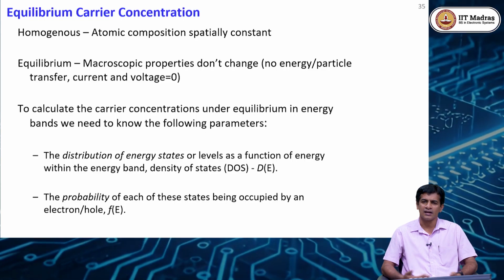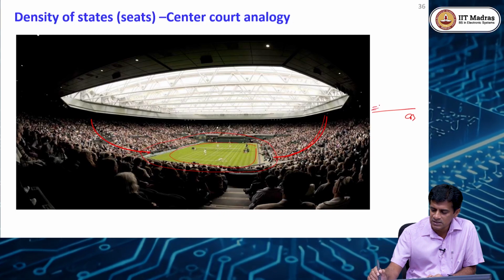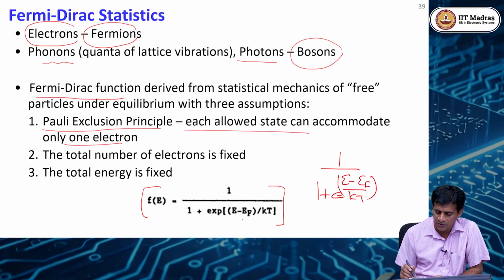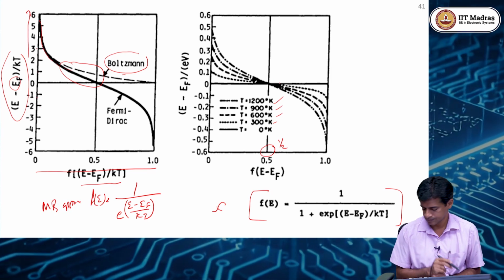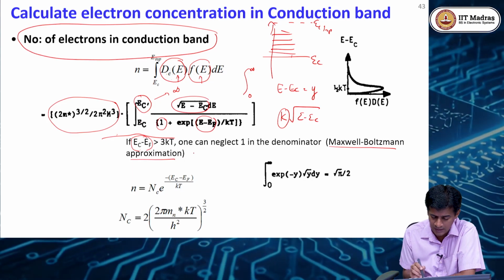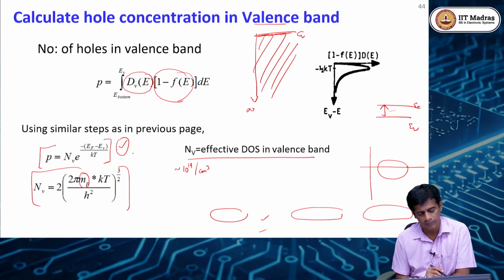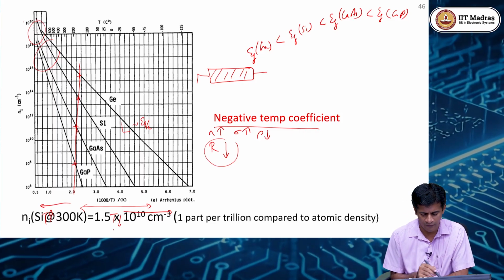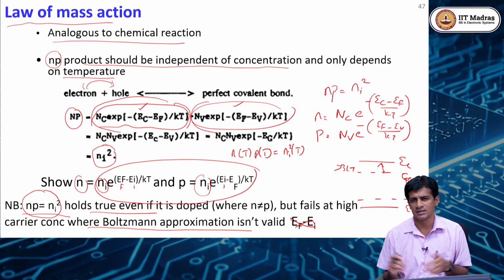Intrinsic Semiconductor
Density of states, Fermi level, calculation of intrinsic carrier concentration, Effective density of states